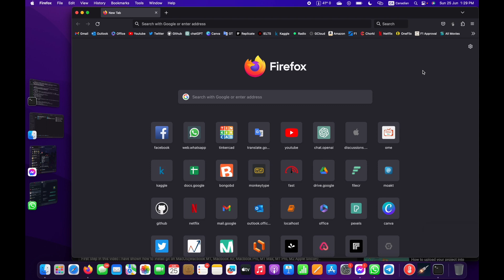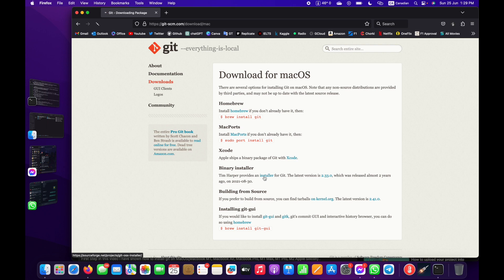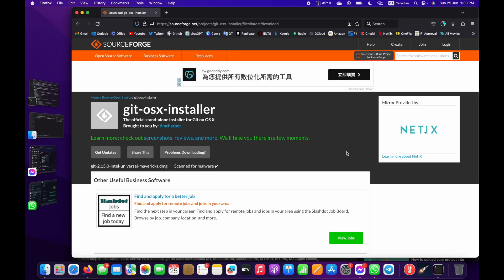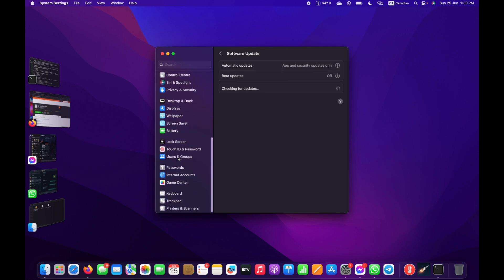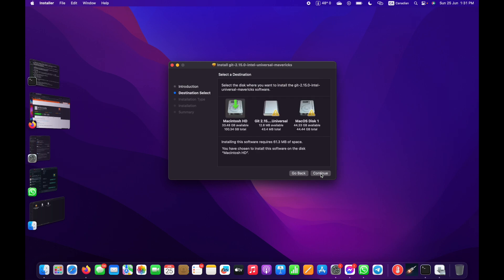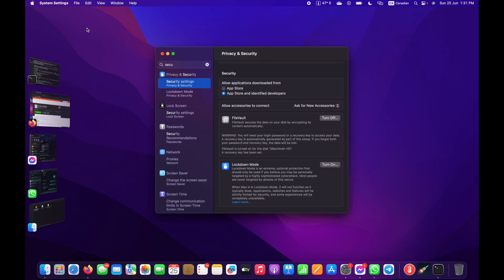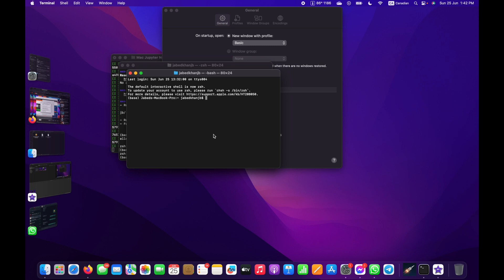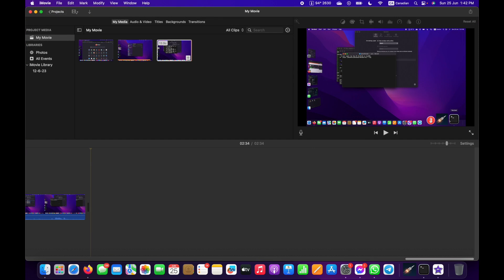How to install Git Bash on newer MacBooks with M1/M2 Chip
How to install Git Bash on M2 or M1 Mac